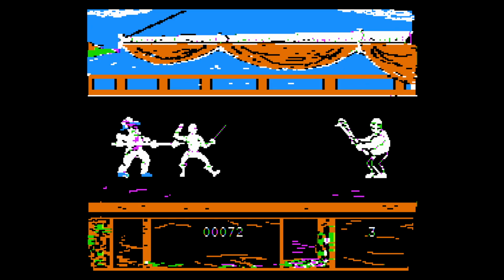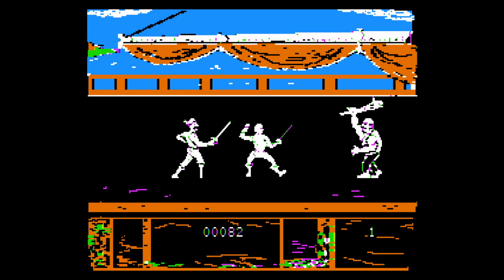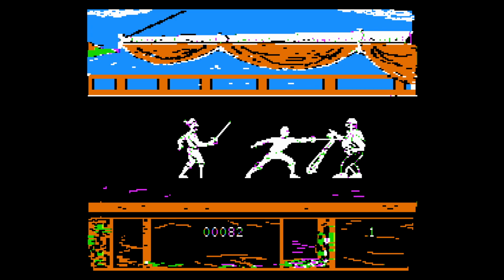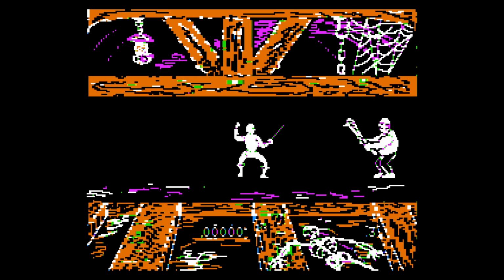Playing Every Apple II Floppy E200 | Swashbuckler (1981)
Taking a quick look at Swashbuckler, a 1981 release for the Apple II.

Thumbnail photograph by Blake Patterson.